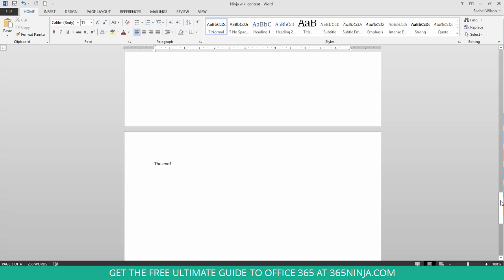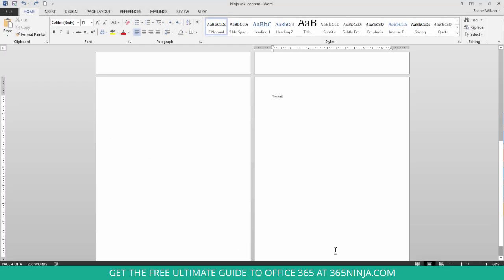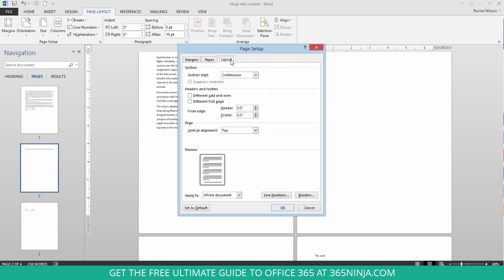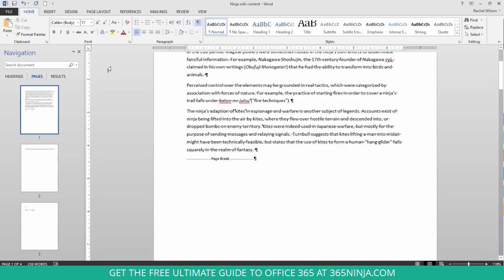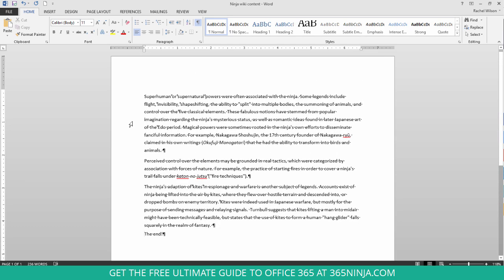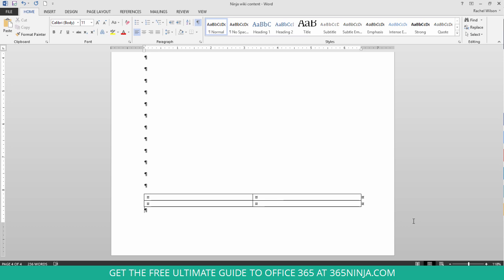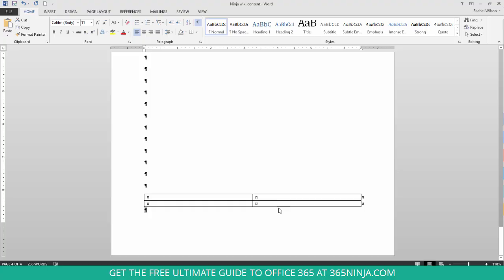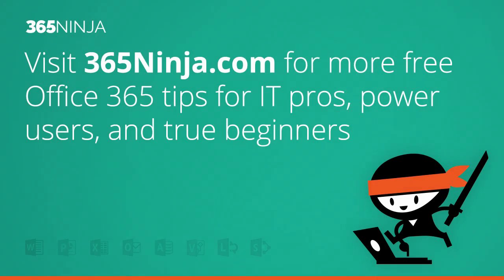How to Delete an Unwanted Blank Page in Word 2013 or 2016